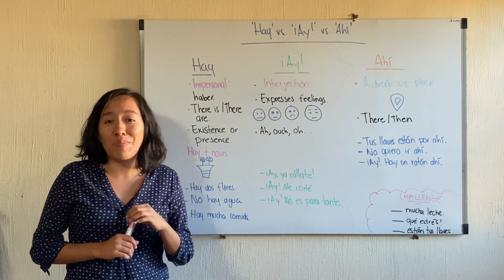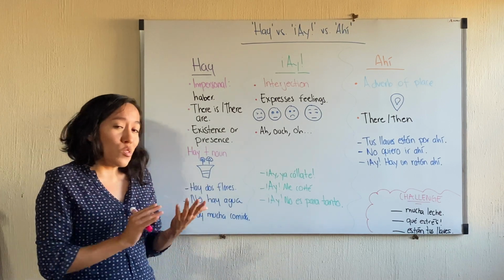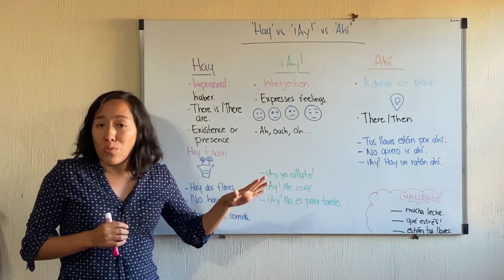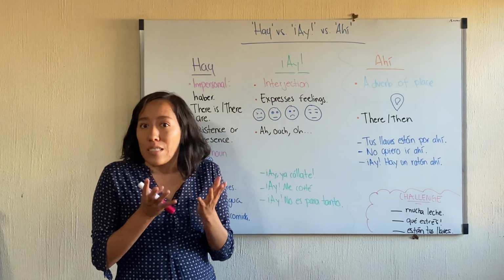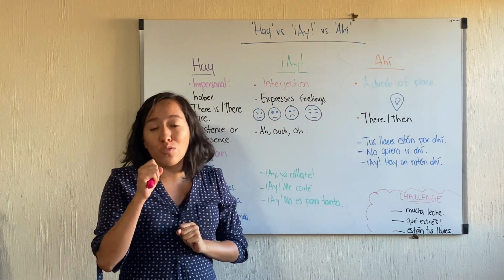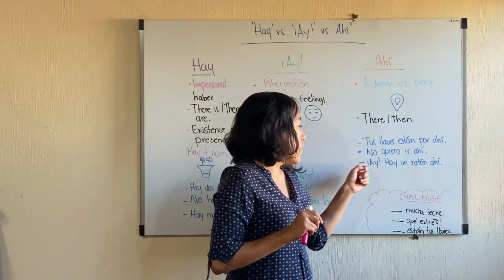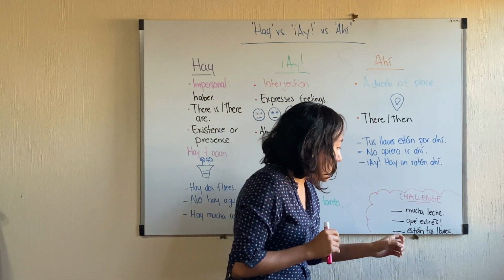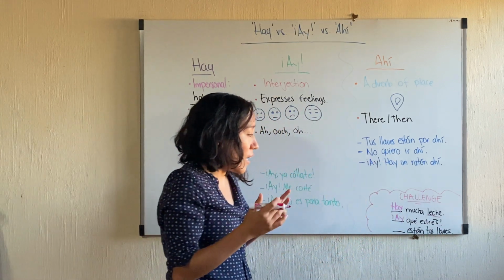What's the difference between Hay, ¡Ay! and Ahí - Examples included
One of the challenges to learning a new language like Spanish is dealing with words that sound the same but are completely different (homonyms). That's exactly the case with "Hay", "¡Ay!" and "Ahí". So in this video, I'll explain the differences between hay, ay, and ahí so you can use them confidently in your Spanish conversations and identify which word is being used when you hear one of them.

If you want to push your Spanish listening comprehension, you can check out the video linked below where I teach this same lesson in Spanish immersion!

As I mentioned in this video, I have another video on the differences between 'Aqui', 'Alli', 'Aca', and 'Alla' which you might want to check out: